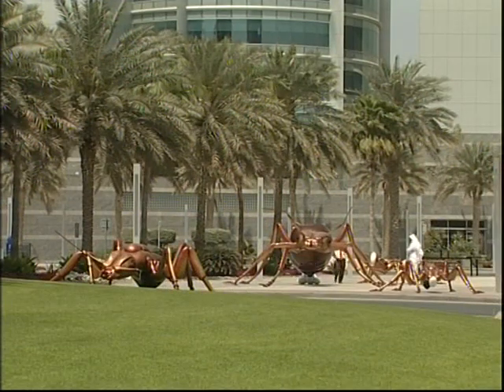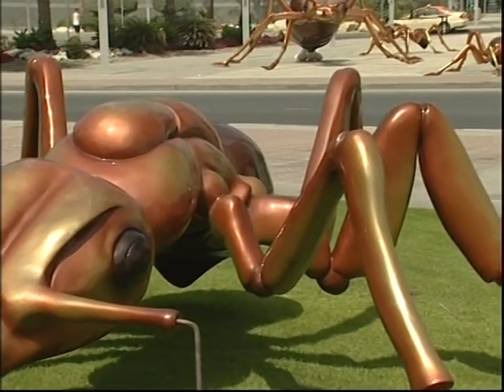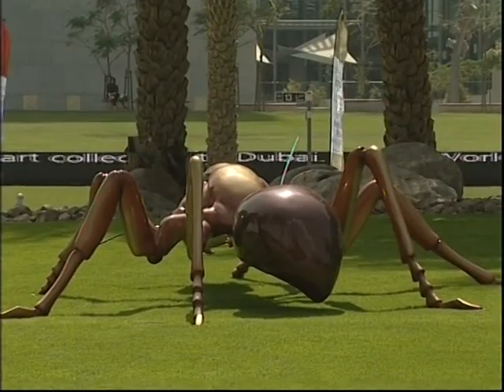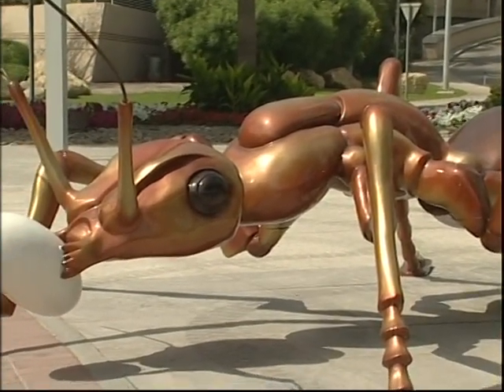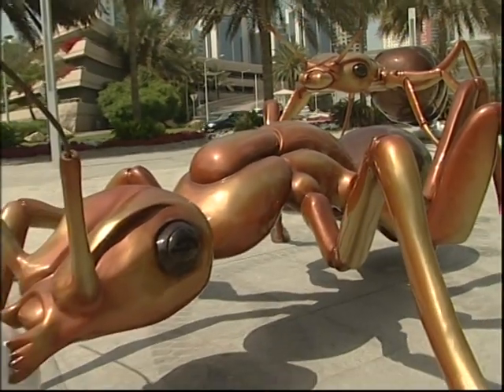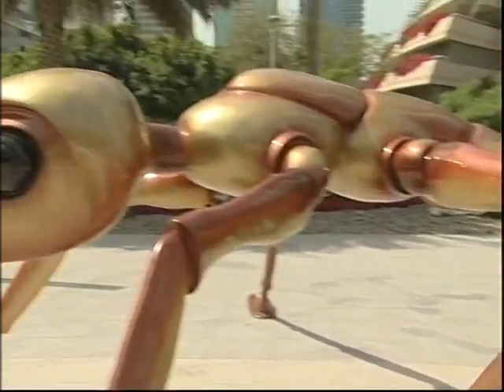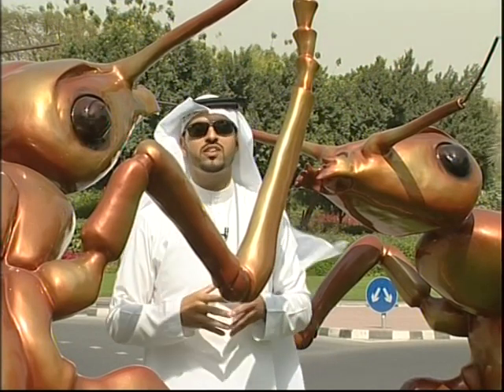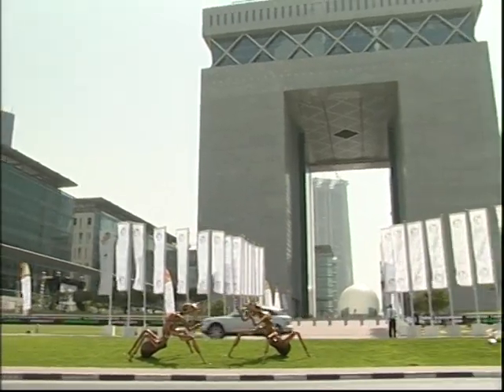Ibrahim Al-Shahrani - Giant ants in Dubai! - Emirates News on Dubai One TV (2008)